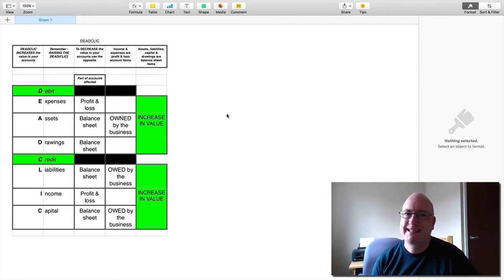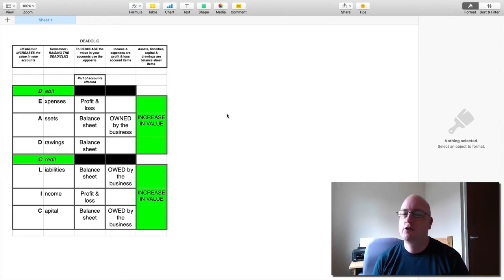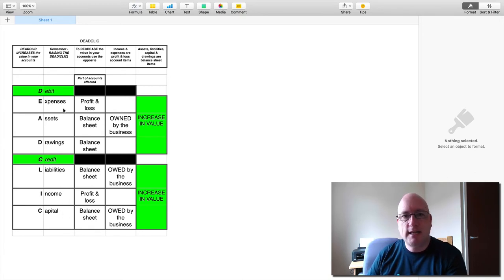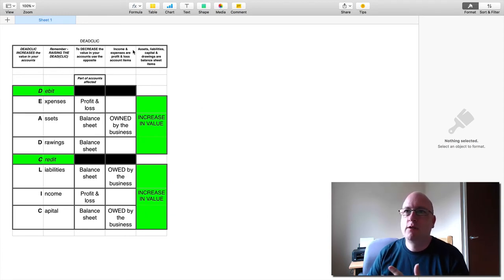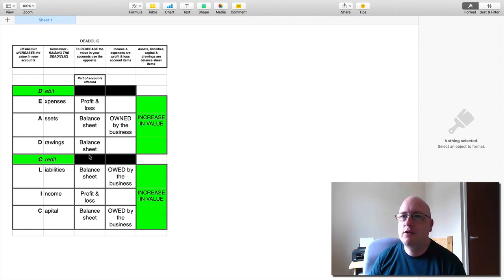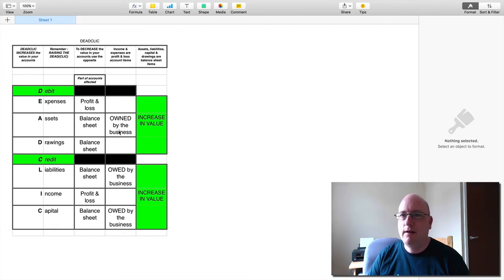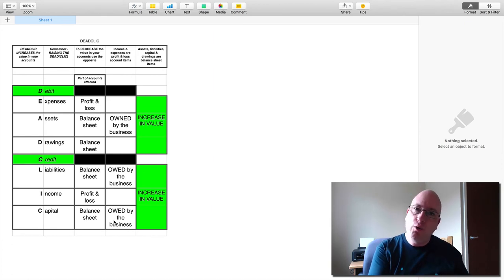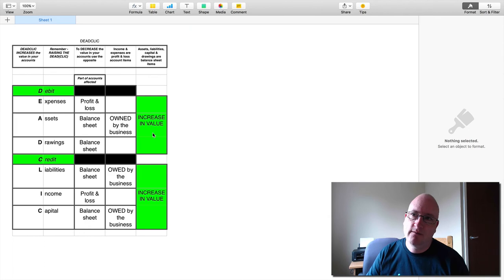The 'DEADCLIC' method of double-entry bookkeeping explained